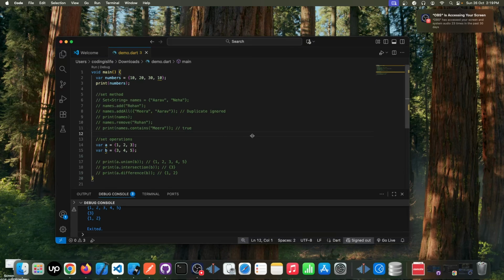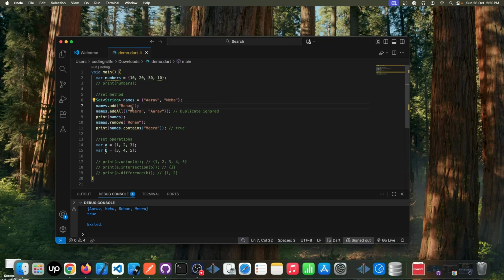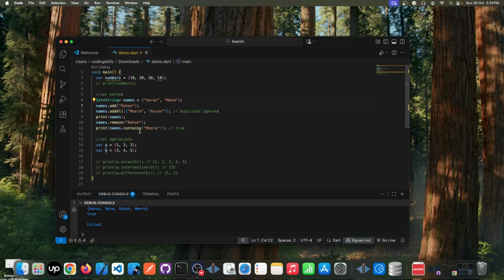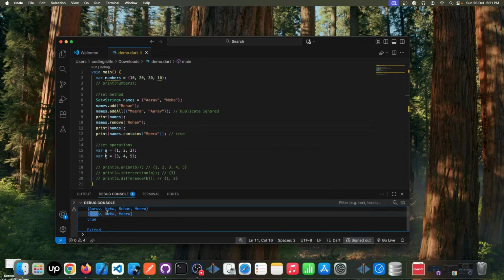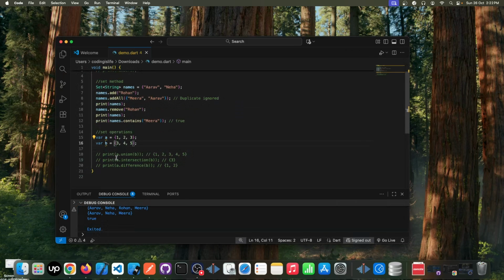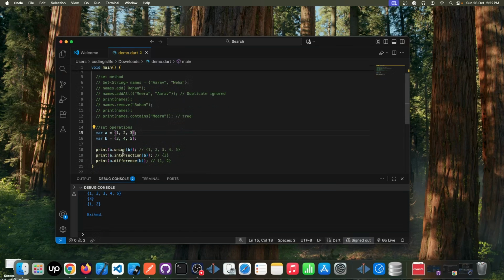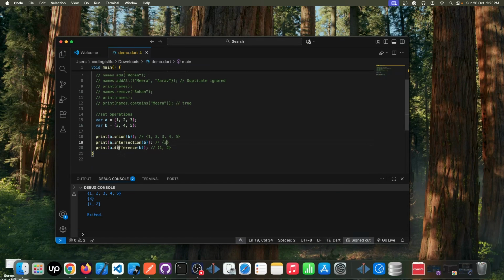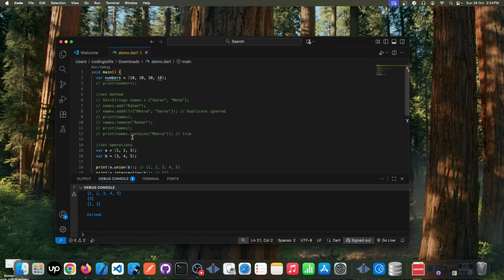Sets in Dart – Basics & Set Operations | Flutter Tutorial for Beginners #7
Welcome to Video 7 of the Flutter & Dart Tutorial Series 🚀

In this lesson, we’ll explore Sets in Dart, another powerful collection type used to store unique values. Sets are perfect when you want to manage data without duplicates — like user IDs, tags, or categories in your Flutter apps.

👉 In this video, you’ll learn:

What is a Set in Dart

How to create and initialize Sets

Add, remove, and check elements in a Set

Difference between List and Set

Common Set methods: add(), remove(), contains(), union(), intersection(), difference()

Real-world examples of Set operations in Flutter projects

By the end of this video, you’ll know how to use Sets efficiently to handle unique data collections and perform mathematical set operations in Dart.